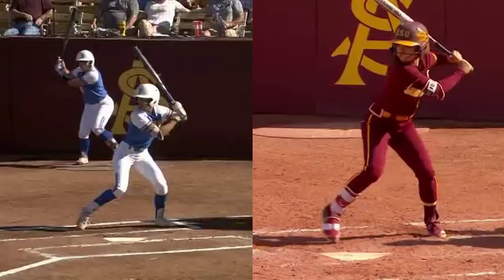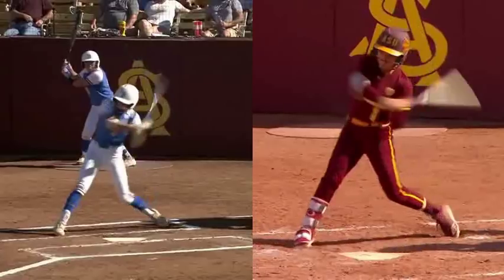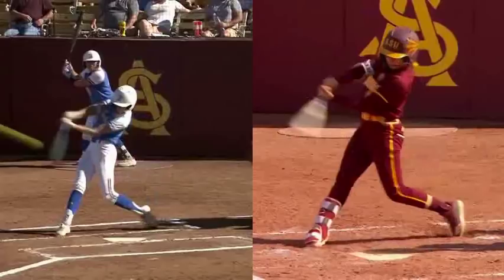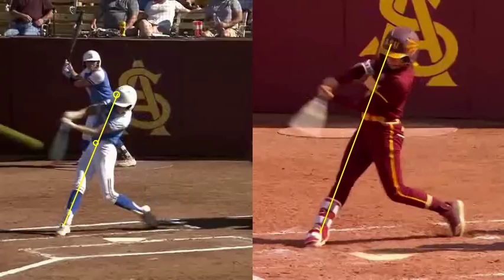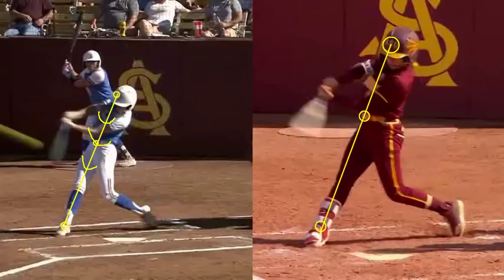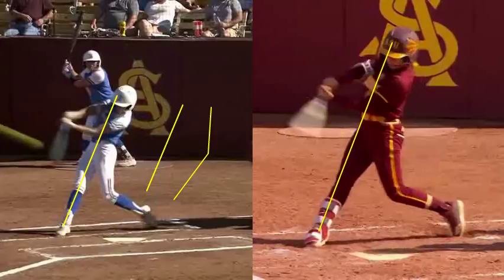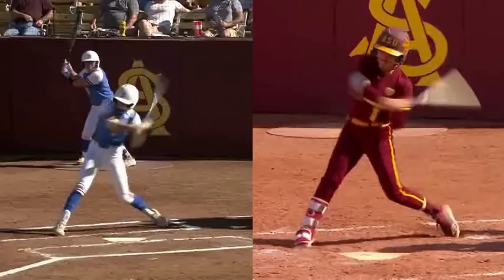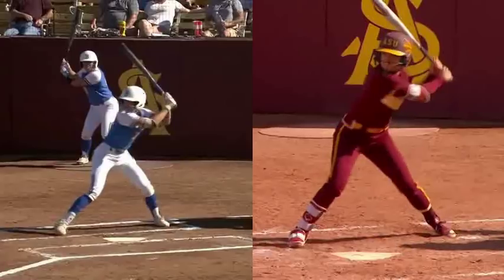Maximize Your Rotation-Releasing The Back Foot (softball & baseball)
This video will help you get much better rotation through the ball.